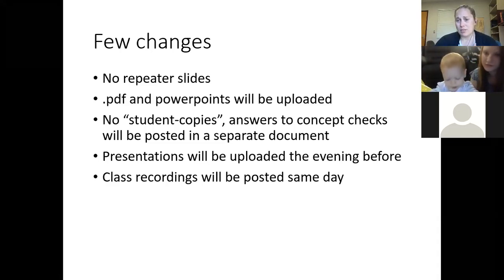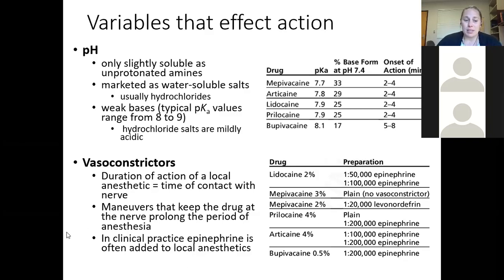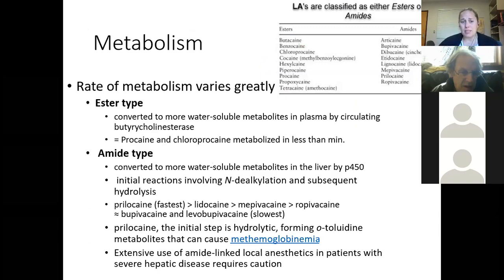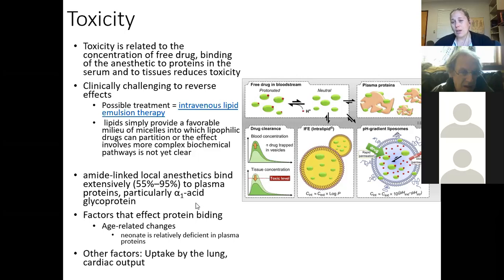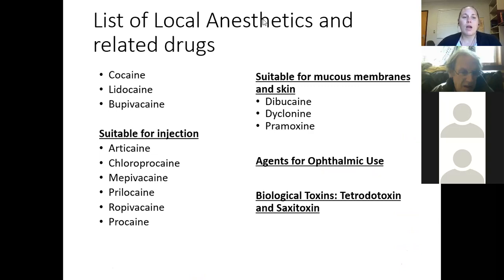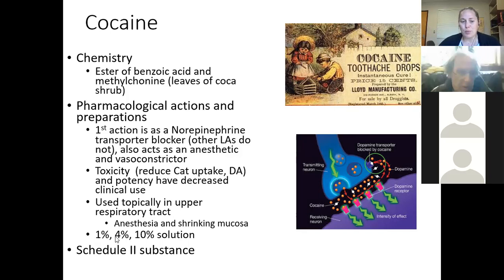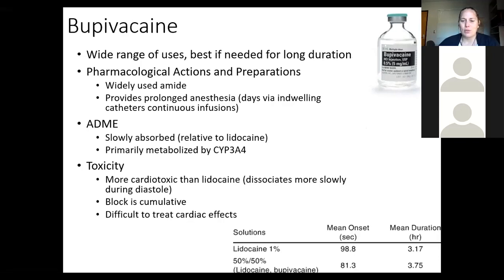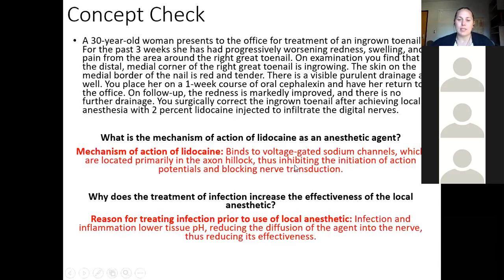PHAR 443 - Local Anesthetics - 10/7/2020 - 11AM